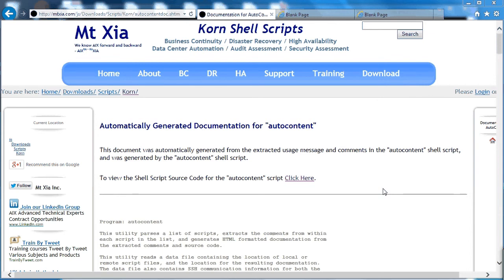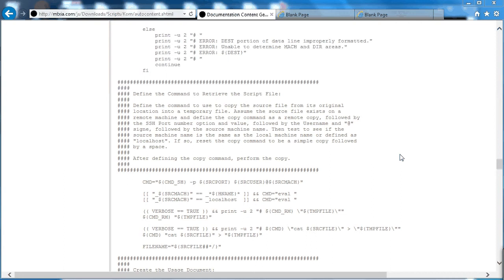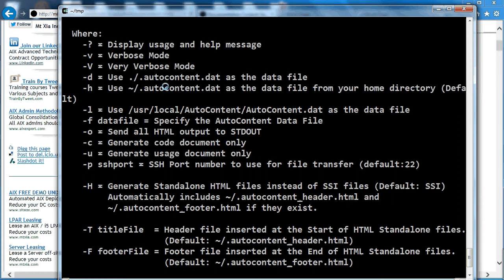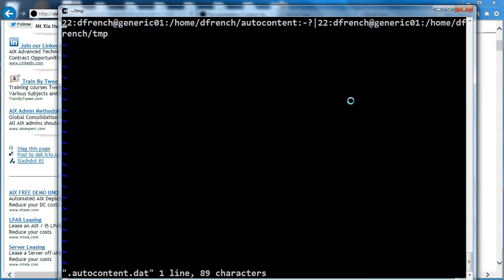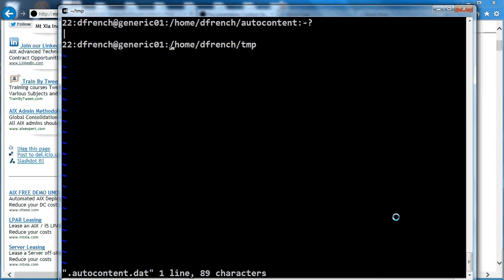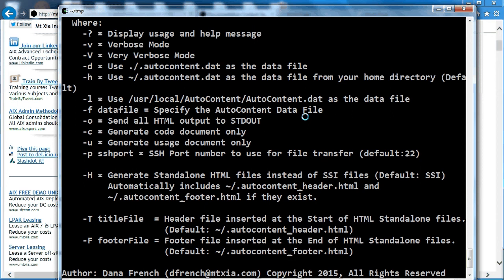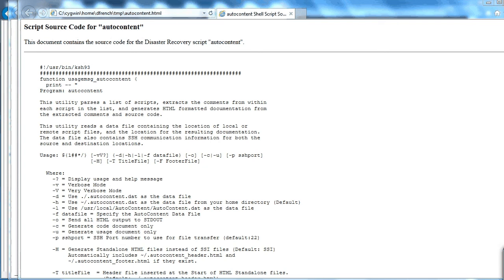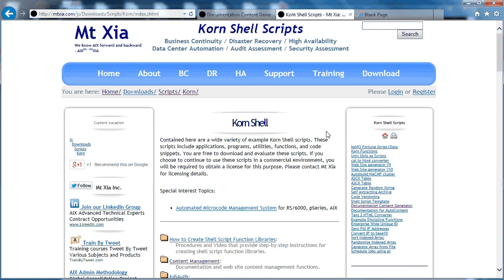How to Automatically Generate Documentation from Shell Scripts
This video describes how to automatically generate documentation from shell scripts using the "autocontent" program.  The generated documentation is in HTML format and is extracted from the scripts themselves.